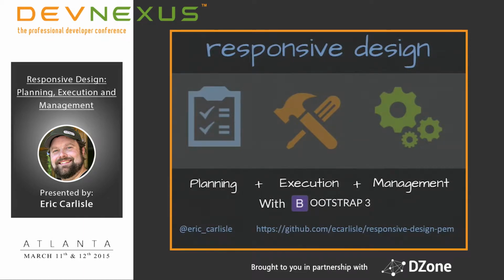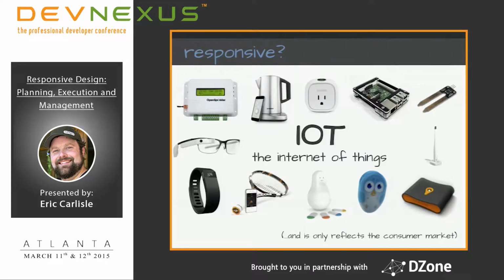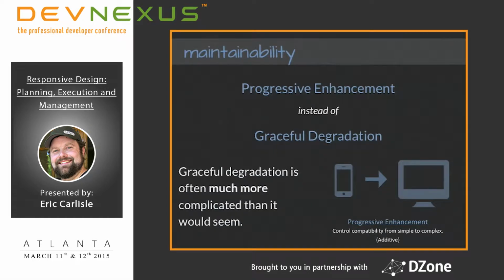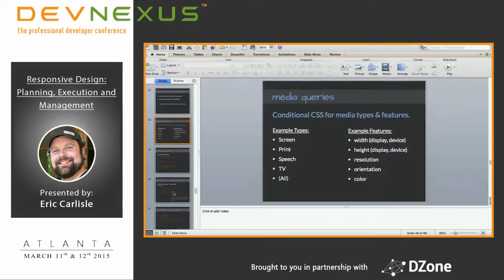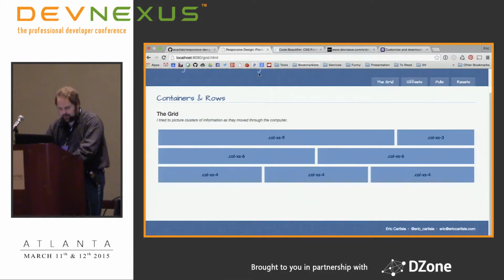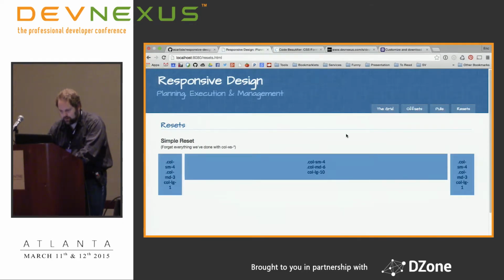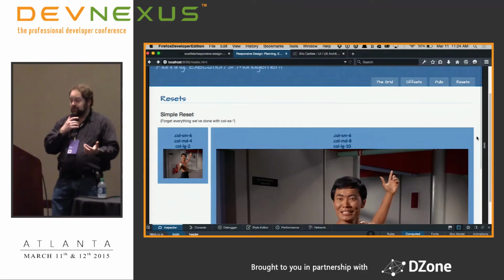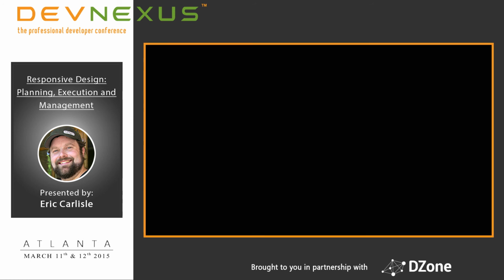Devnexus 2015 - Responsive Design: Planning, Execution & Management w/ Bootstrap 3 by Eric Carlisle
This session will cover best practices for the planning, production, and management of Responsive websites. It will also serve as an introduction to Responsive website creation using the Bootstrap 3 framework. We will explore the mechanics of the Bootstrap grid and explore how it may be used to create robust, flexible Responsive layouts. Topics central to the presentation include mobile-first production, content focus, site maintainability and performance.